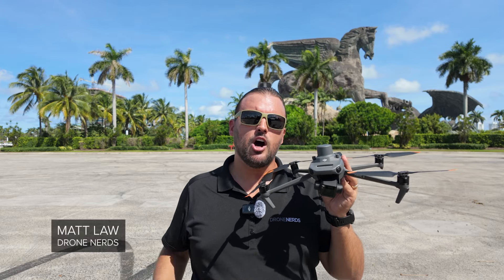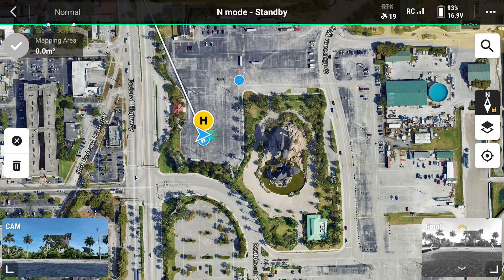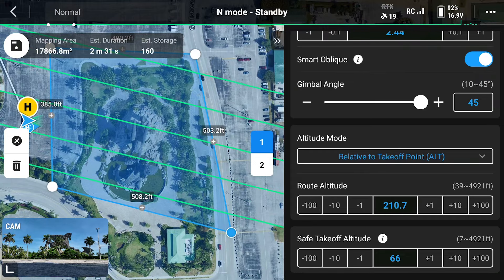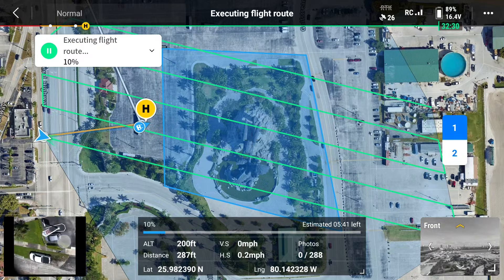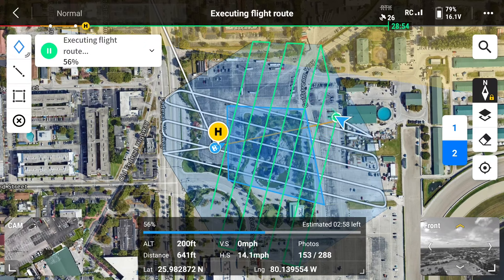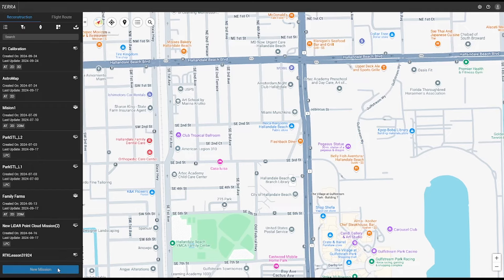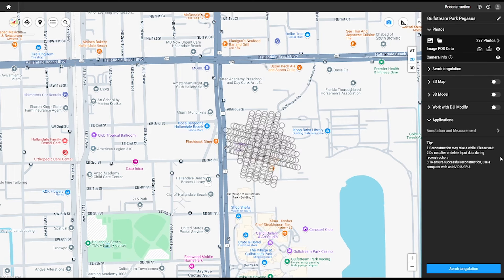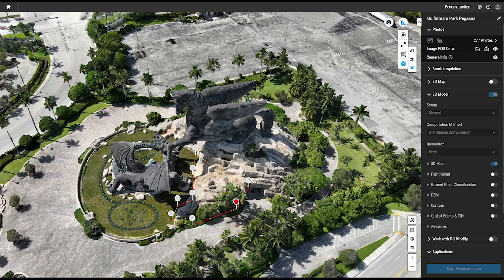DJI Mavic 3E - Smart Oblique Mapping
In this video, we show you how to set up and process a smart oblique mapping mission with the DJI Mavic 3 Enterprise drone using RTK positioning. We also process the data in DJI Terra for centimeter-level accuracy. This setup is key for survey teams, from mapping an initial build site to monitoring construction progress.